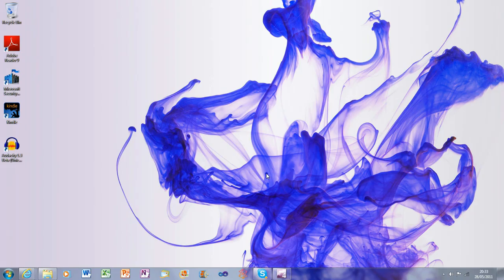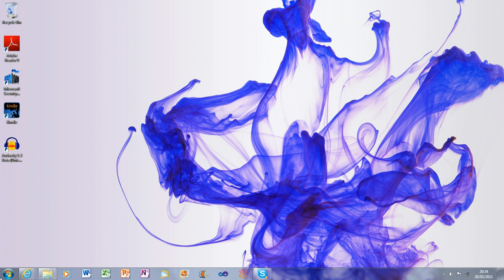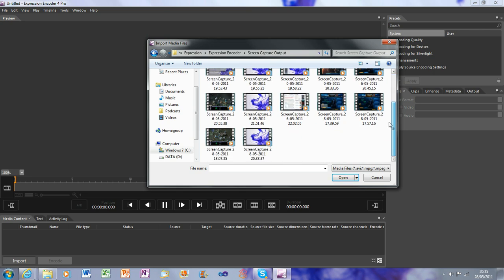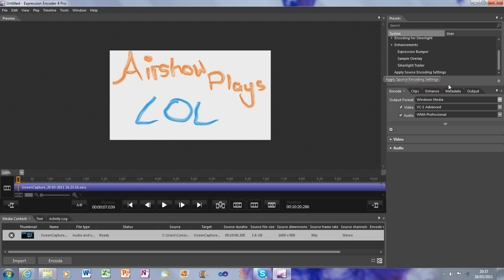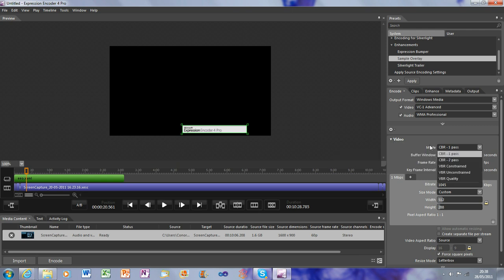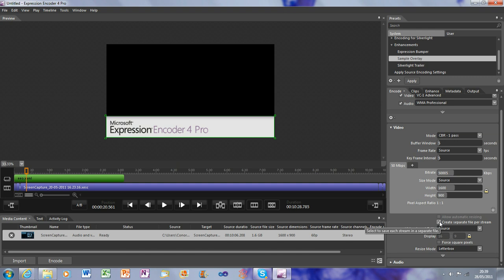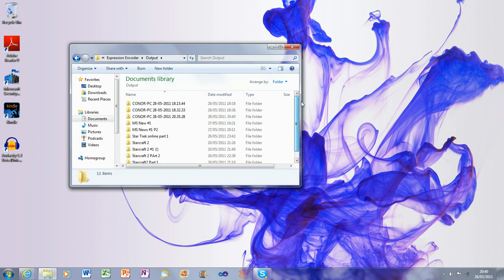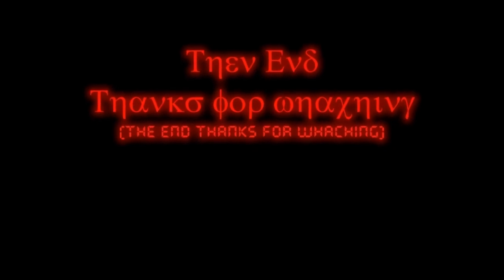Tutorial on Microsoft Encoder 4 - Part 1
Conor attempt's to explain the basic's of Expression Encoder 4.